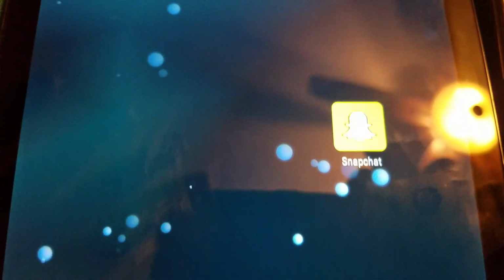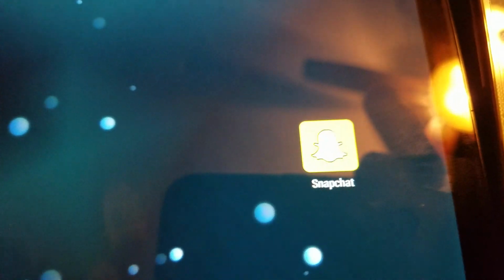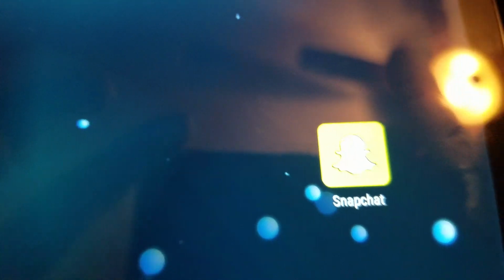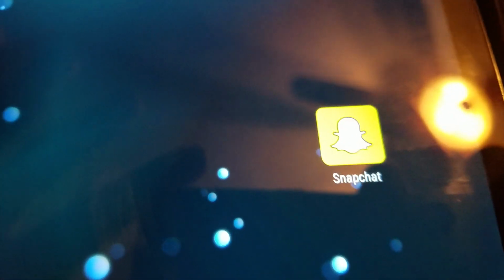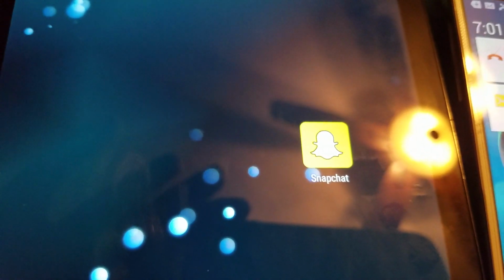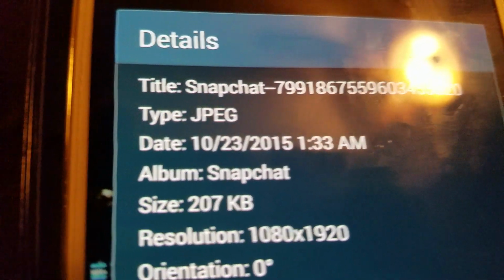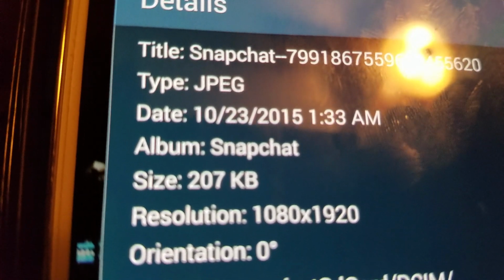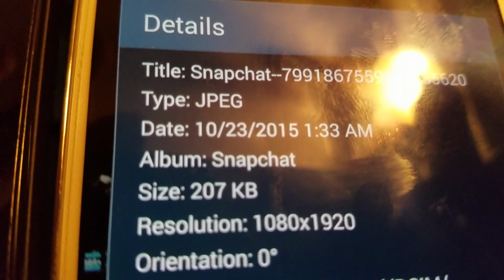How to get better Snapchat on Android!! (why it sucks vs iOS)